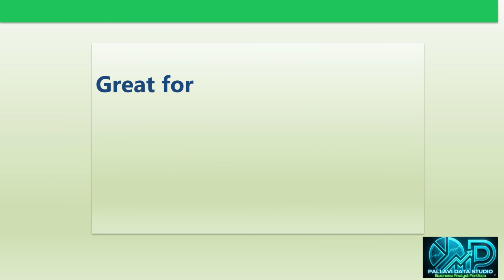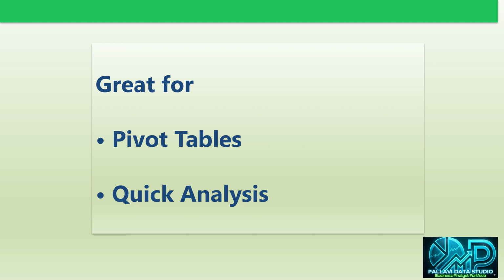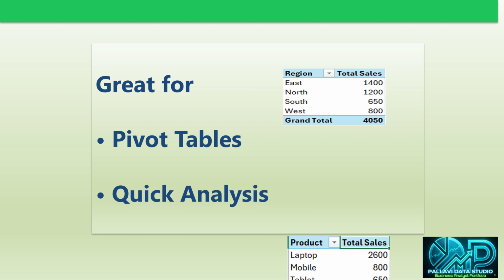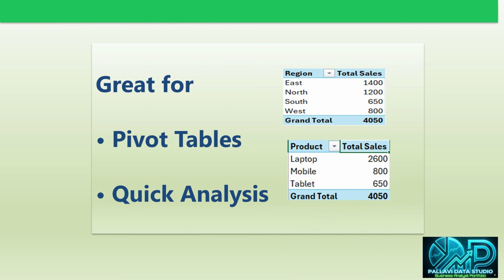Confused Between Excel, SQL & Power BI Watch This First!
Confused between Excel, SQL, and Power BI? Watch this before you start learning data analytics.

In this video, I’ll explain the difference between these three essential tools in a simple and beginner-friendly way.

You’ll learn:
✔ What Excel is used for
✔ How SQL handles large data
✔ Why Power BI is powerful for dashboards
✔ Which tool you should learn first

If you're starting your journey in data analytics, this video will give you a clear roadmap.

🎯 Watch till the end to decide the best tool for you!